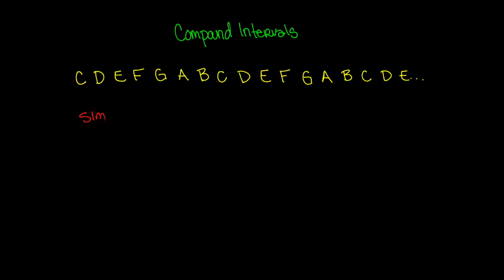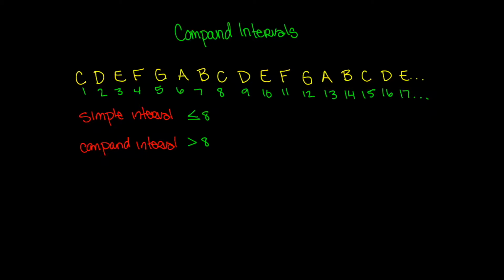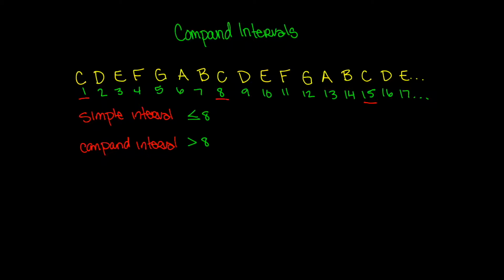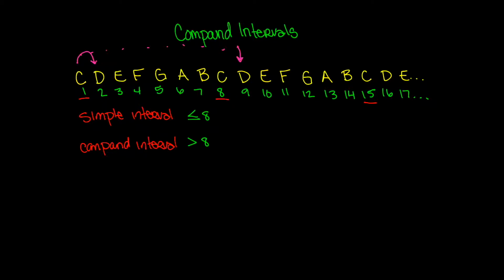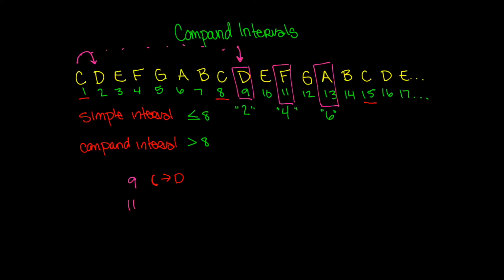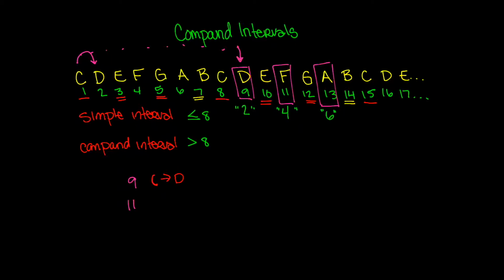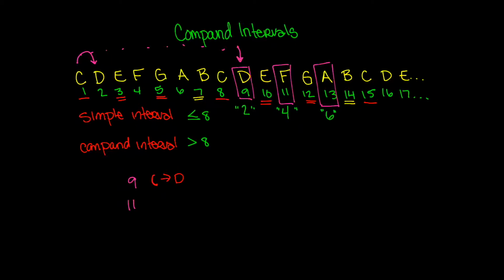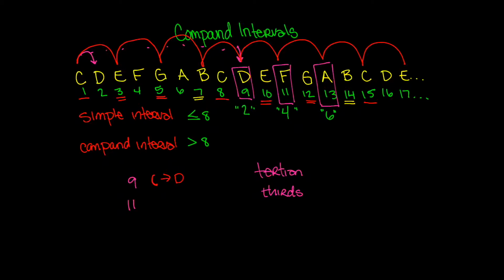Compound Intervals Video - Music Theory Lesson 68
Learn more about compound intervals at:

In this music theory video lesson, we will learn about compound intervals. Compound intervals are intervals that are larger than an octave. Even with its simplicity, there are specific rules when we consider compound intervals.